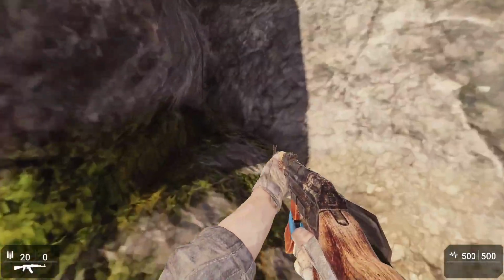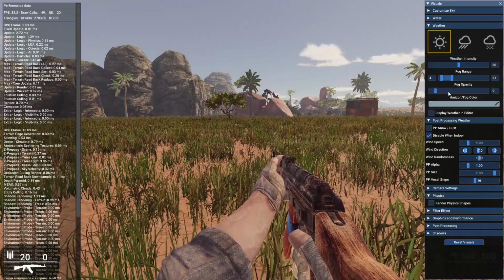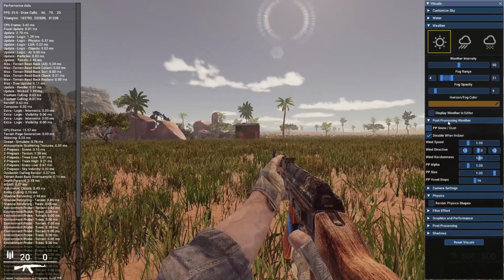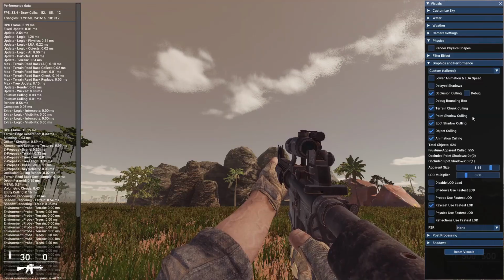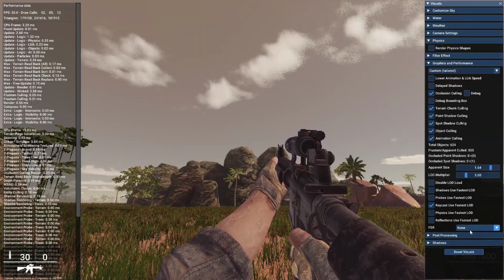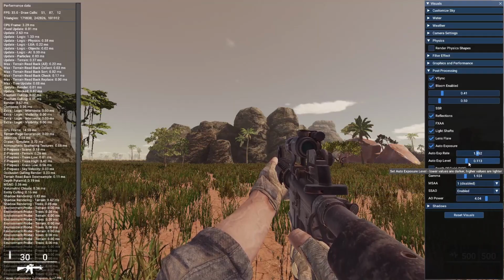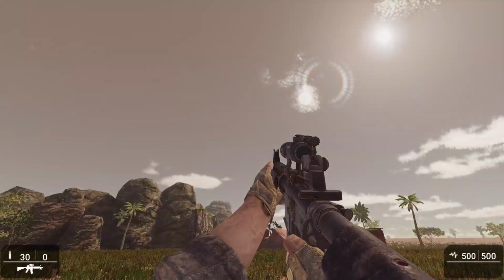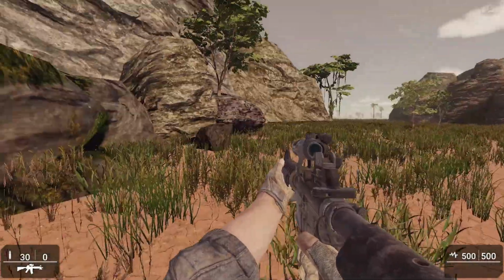GG Max Auto Exposure Explained – AAA Look Made Easy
Unlock the power of Auto Exposure in GG Max and take your game's visuals to the next level!
In this video, I’ll show you how to use this feature effectively to create dynamic lighting and achieve a more cinematic, AAA-quality look in your projects.

👉 Perfect for beginners and experienced users looking to polish their games!

🎮 Engine: GameGuru MAX
🛠️ Feature: Auto Exposure / Eye Adaptation